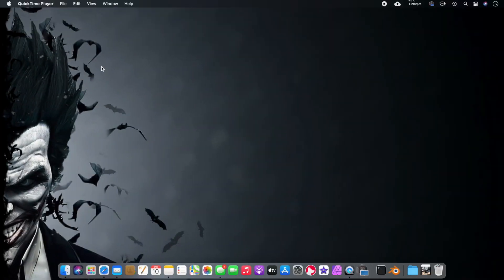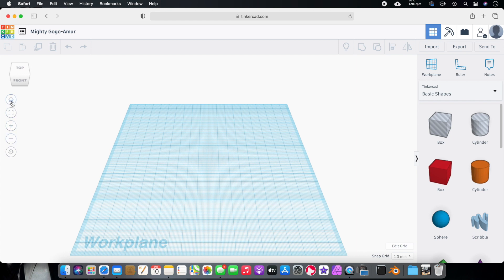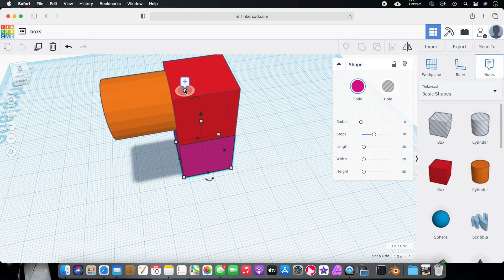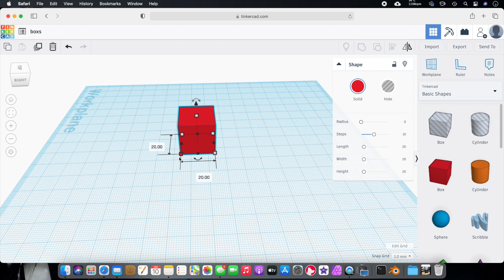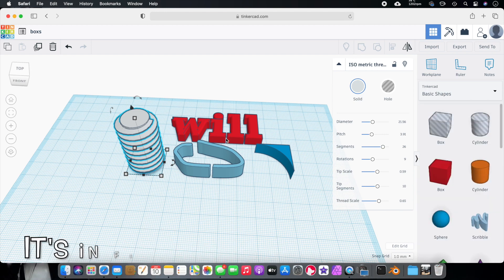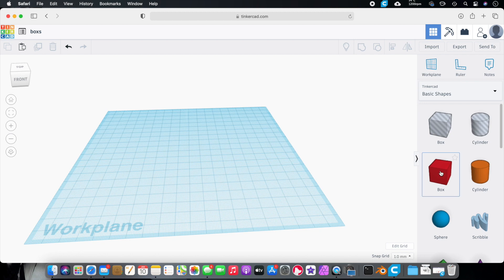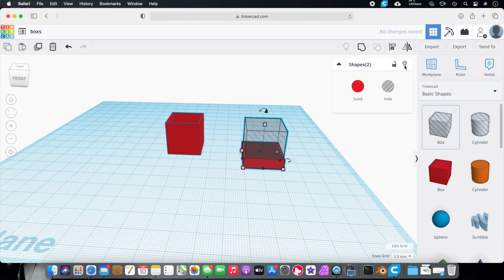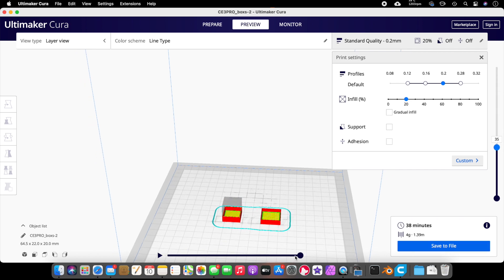How to make your own 3d printed models using tinkercad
On this episode of Crazy Will Tech Show, I show you how to make your own 3d printed models using Tinkercad. So, you probably have this new shiny 3-D printer and your wondering to yourself how can I make my own models or 3-D prints. Well I wondered the same thing and I did my research. I wanted something simple but accurate. I know I could use Blender or some other 3-D free software. But, if you want accurately measured things you need to use a CAD software. They can be very complicated and have a long learning curve. That's where this free software called Tinkercad comes into play. It's a web-based software by Autodesk, yes the company that makes card software and what I'm most familiar with Maya. It is web-based which I think is a good thing, no software to download and you can get your files on any computer or tablet. I've been playing with this for over six months and I've made a ton of things. Everything from a light holder to a garage door pulley. So let me walk you through the basics and get you started making your own 3-D prints with Tinkercad.